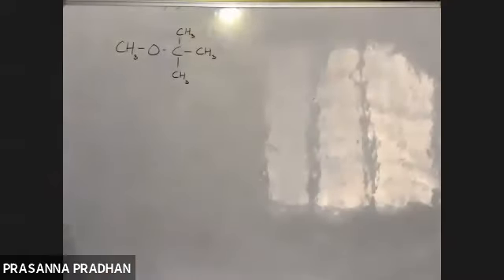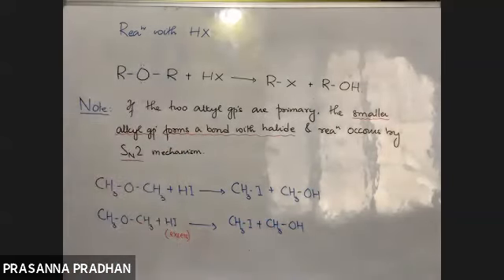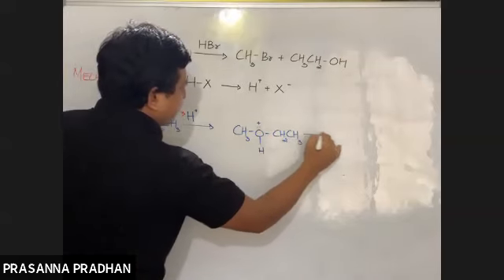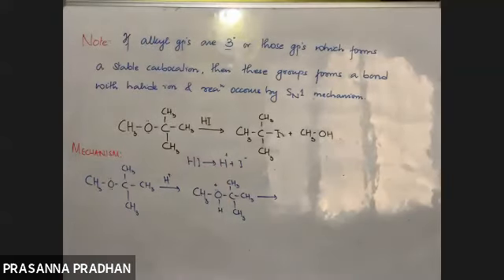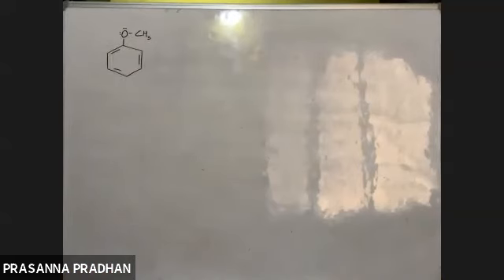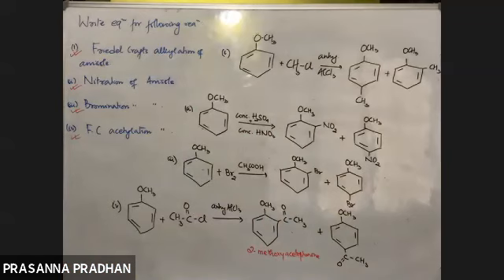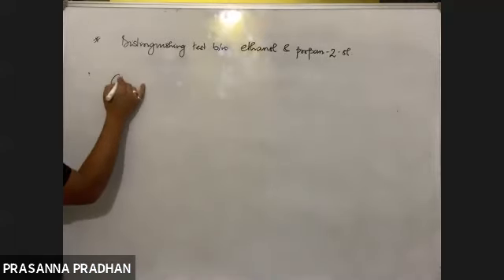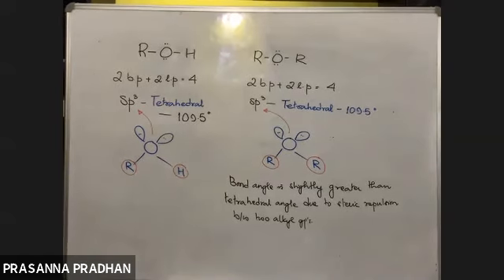Alcohols, Phenols and Ethers-6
Class-XII
Chemical Properties of Ethers